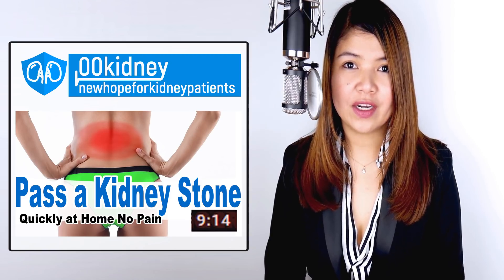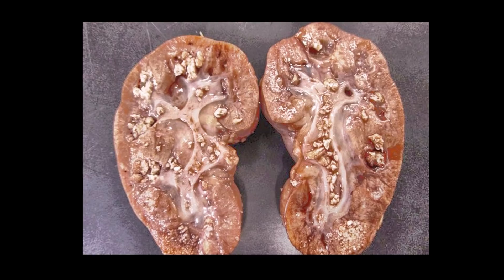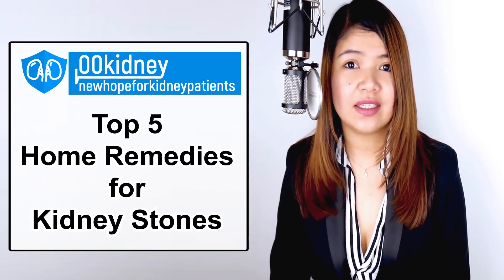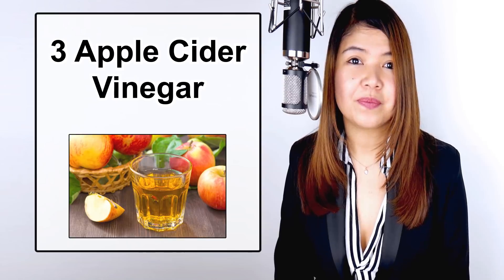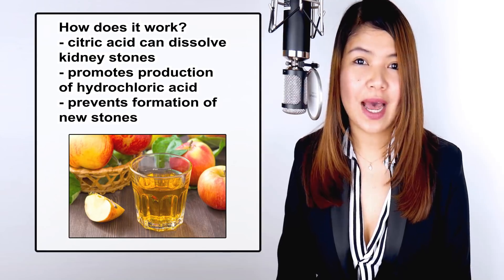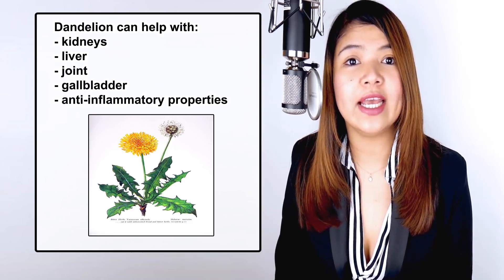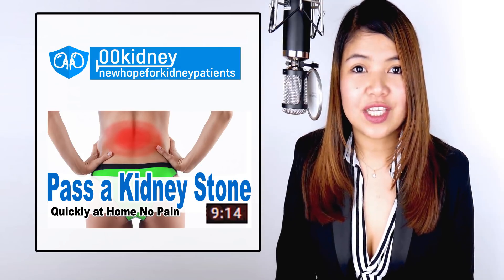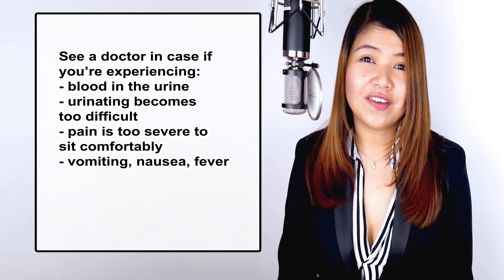How to Pass Kidney Stones Quickly at Home – 97% of People Don’t …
If you're part of the 10% who has experienced kidney stones,

If your family has an history with kidney stones (they are hereditary), watch this video to discover the best home remedies to pass kidney stones quickly and without pain.

Where to find the supplements:
Chanca Piedra

So you’re experiencing an harsh back pain that radiates from your sides or your back.
You’re also having a frequent urge to urinate and maybe you found some blood in the urine.
You are already familiar with kidney stones and you know this is it again.
There’s a way to alleviate the pain and it is thanks to the home remedies that have been proven to work.
They can dissolve kidney stones and make them pass without pain. It is almost always possible to break down kidney stones, even the calcium oxalate type.

Thanks,
Michael Wright